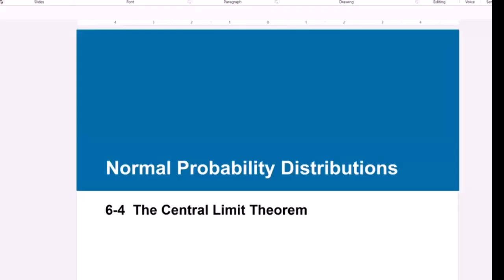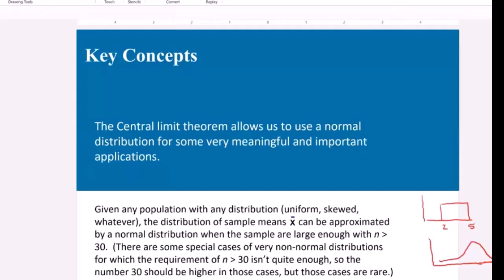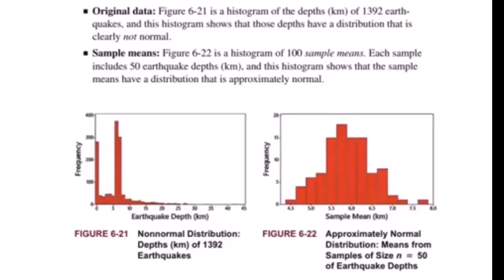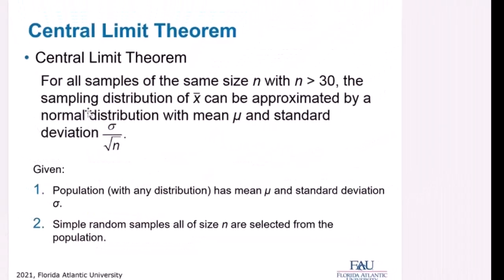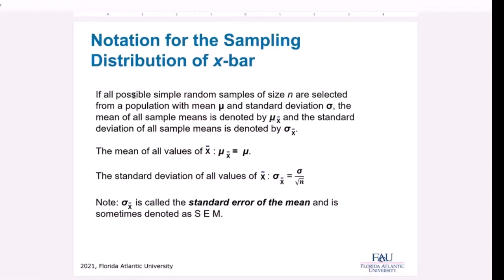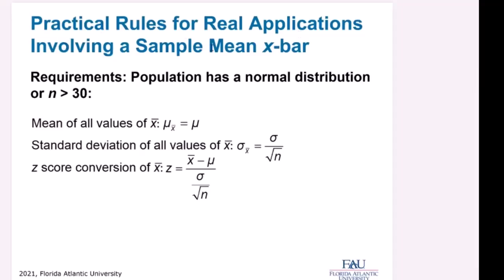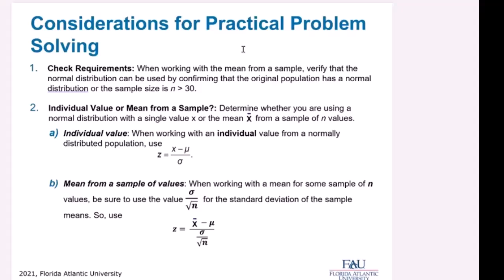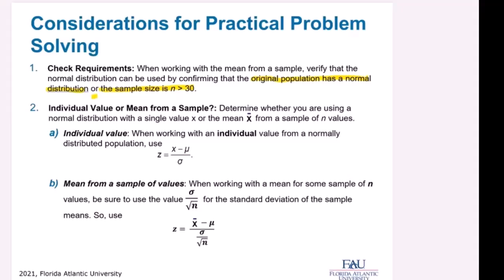6.4 Central Limit Theorem Introduction